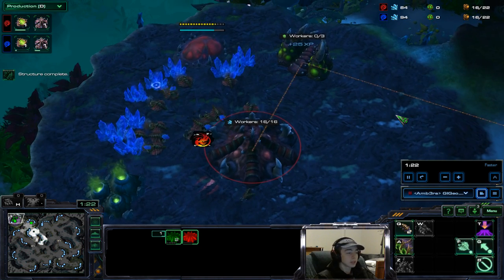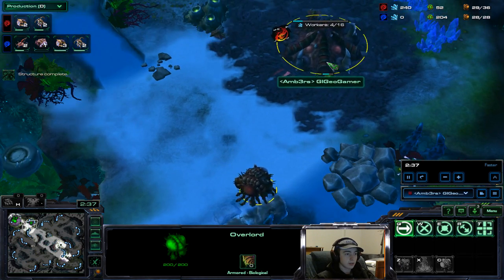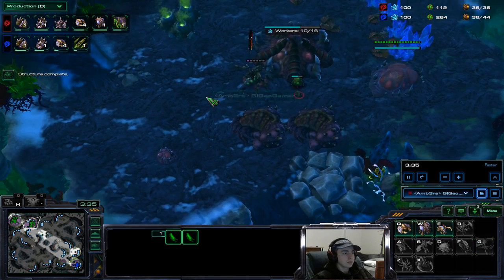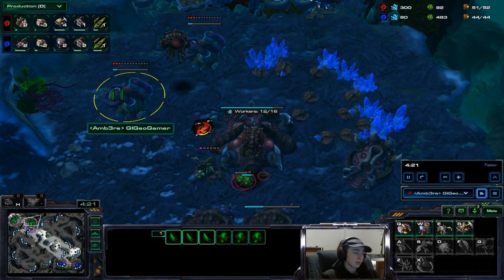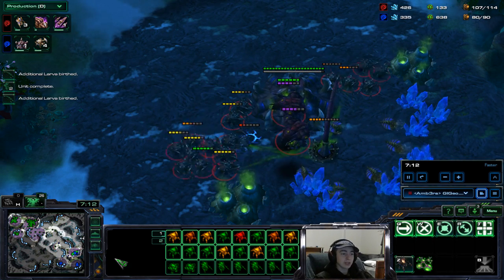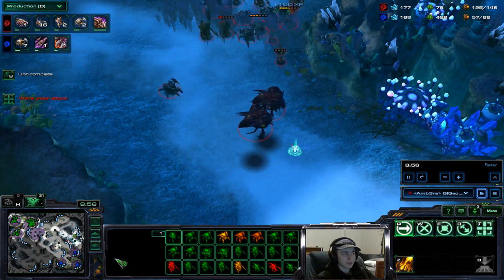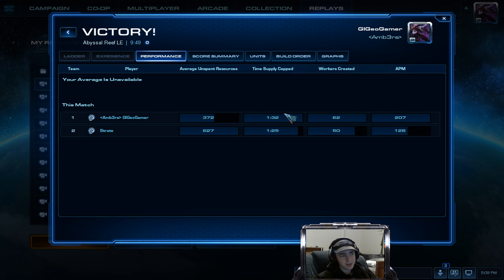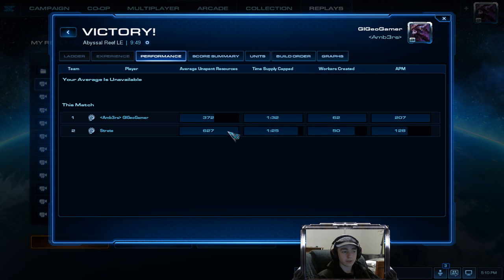More of EVERYTHING! - ZvZ 1v1 Ladder Matches - Starcraft II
My music is from: NCS